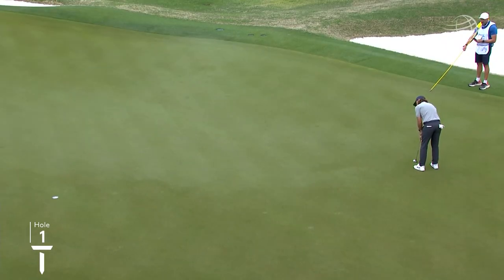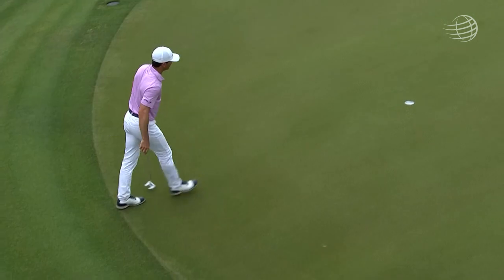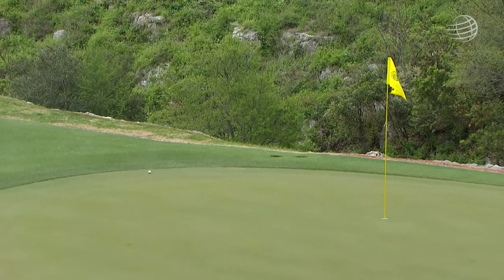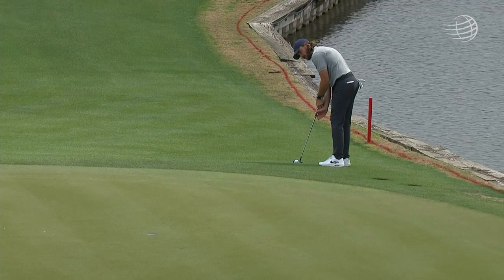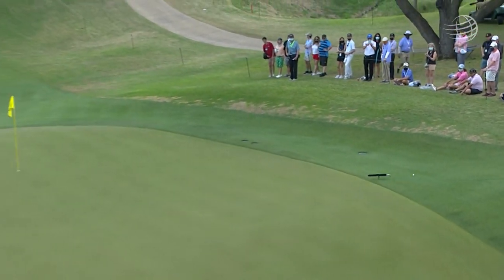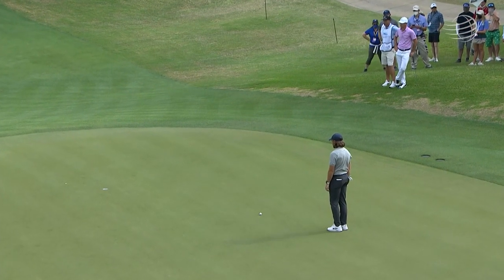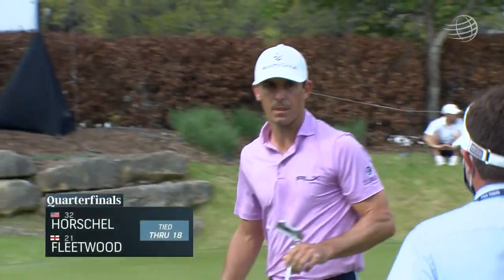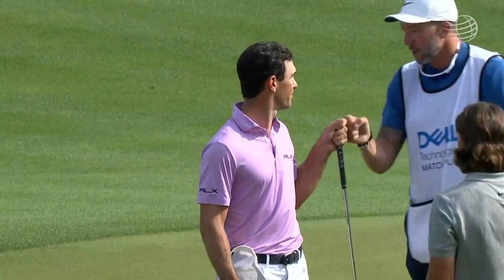Billy Horschel vs Tommy Fleetwood | Match Highlights | 2021 WGC-Dell Match Play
Tommy Fleetwood and Billy Horschel went head-to-head in a fascinating match play contest in the quarter-finals of the WGC - Dell Technologies Match Play, in Austin, Texas.

The European Tour heads to the Austin Country Club for the WGC-Dell Technologies Match Play. World Number One Dustin Johnson enters as the top seed for the fourth consecutive year in a row. He headlines Group 1, and will go up against Kevin Na (28), Robert MacIntyre (41) and Adam Long (61). A repeat of the 2019 final will occur early in this year's contest, as defending champion Kevin Kisner (34) finds himself in a group alongside Matt Kuchar (52), who he defeated 3&2 in the Championship match. Major champions Justin Thomas (2), and Louis Oosthuizen (22) also feature in that group. Eyes will also be on Lee Westwood (18) - who has finished as the runner-up in two of his last three outings - as he competes in the all-European group of Tyrrell Hatton (8), Sergio Garcia (39) and Matt Wallace (51).